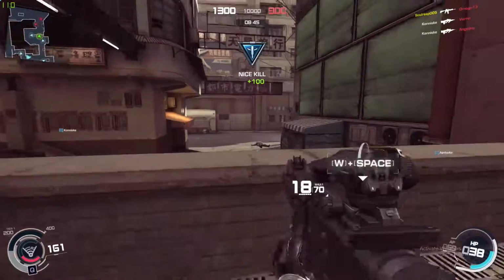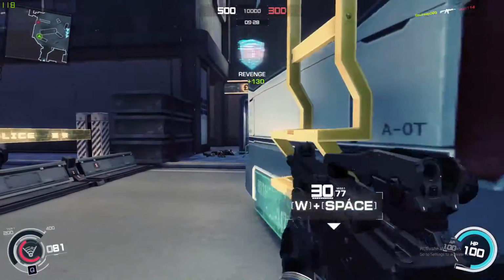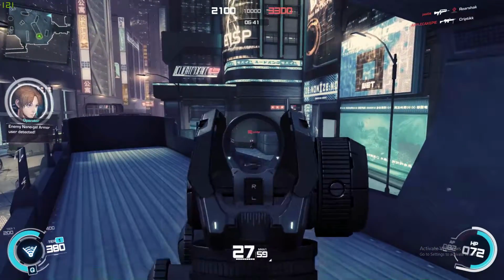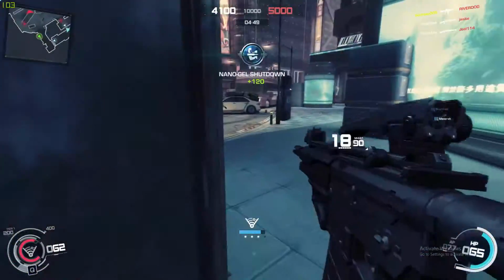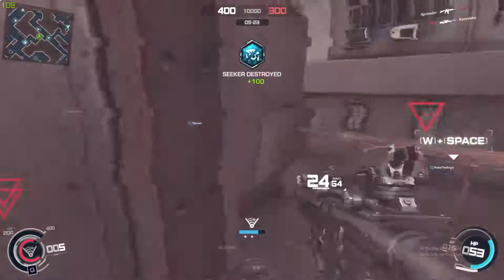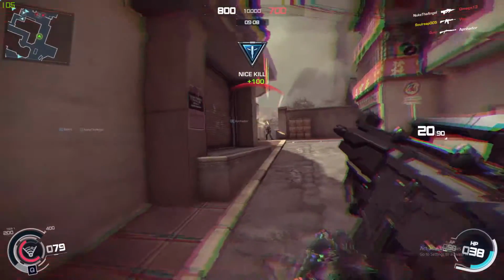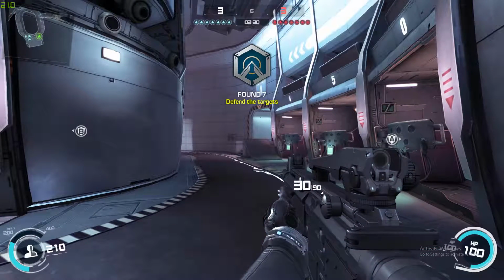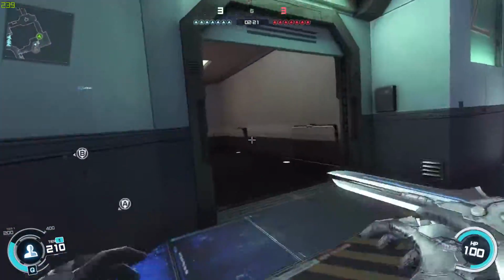New Awesome Game, Ghosts In The Shell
Hi, my name is Jordan but you can cal me Reaper or Soul. I make gaming videos and may Vlog every Now And Then! I have that stereotypical anger that people associate with Xbox kids so watch out!